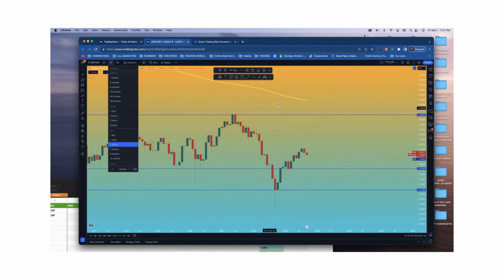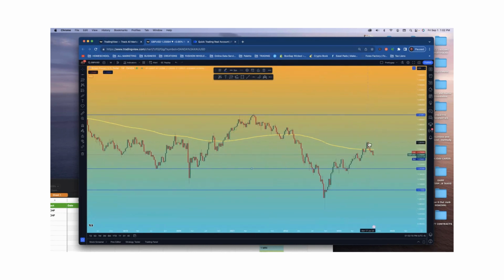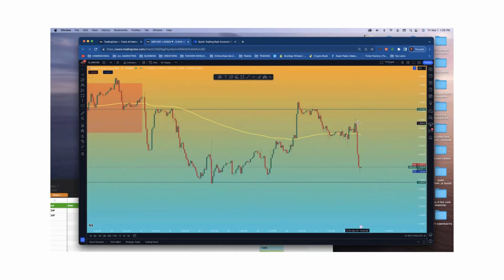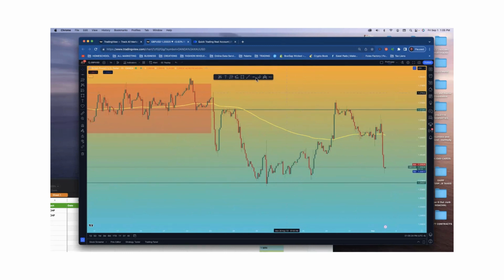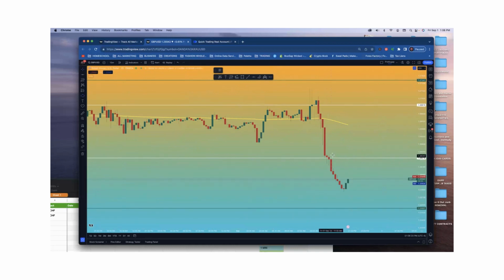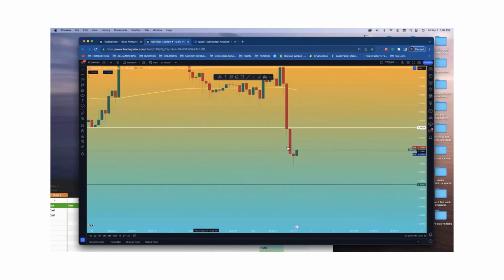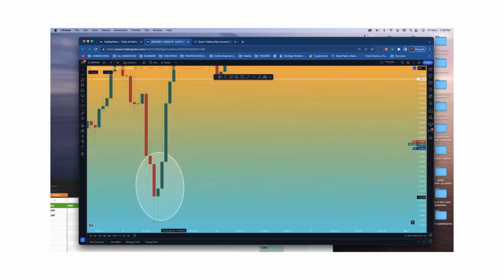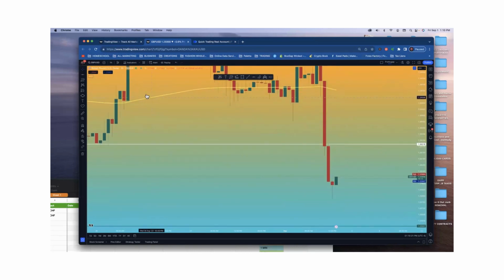📈✨ Master Forex Trading with Top-Down Analysis! 🌐🔍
Ready to elevate your forex trading game? Dive into the world of top-down analysis with our latest video! 🚀💹

Whether you're a day trader, swing trader, or long-term investor, our top-down analysis approach will empower you to make informed decisions.

💡 Why Top-Down Analysis Matters:
Understanding the broader context of the market allows you to trade with confidence and agility. This video is your compass in the vast landscape of forex trading – guiding you through the nuances of analysis from higher time frames to smaller time frames.

👉 📈 Ready to elevate your Forex trading game? Let's dive into the world of top-down analysis together. Click play and let's make those pips work for you! 💹✨

Have a question or a topic you'd like us to cover? Drop it in the comments below!